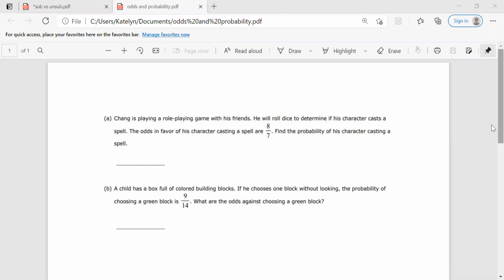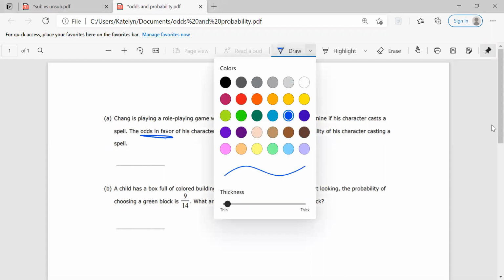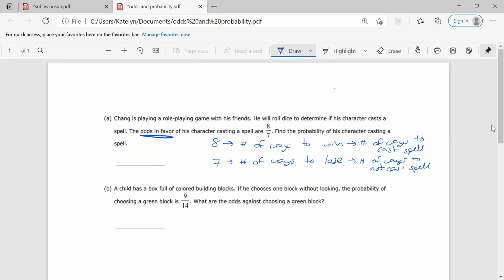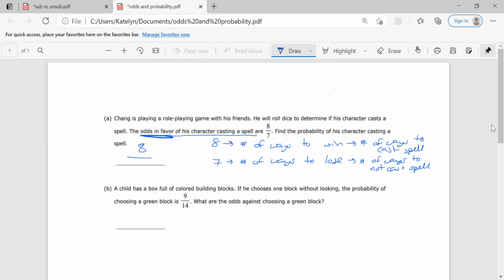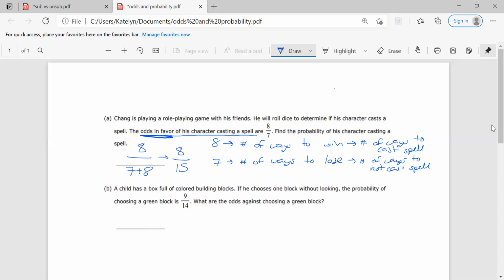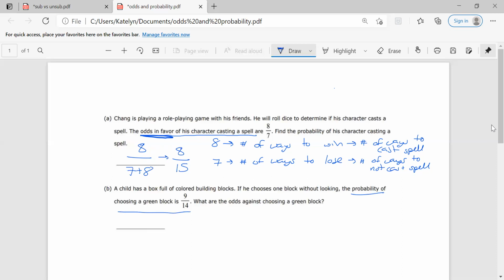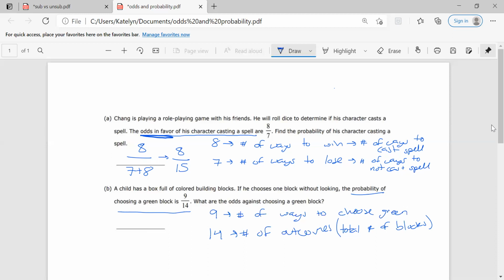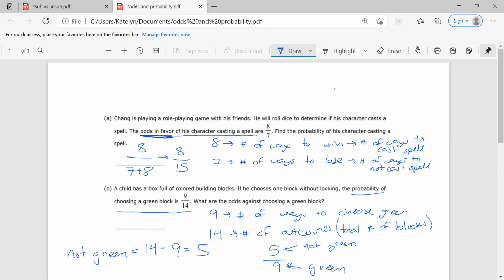Odds vs Probability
This video will look at an example problem involving odds and probabilities.